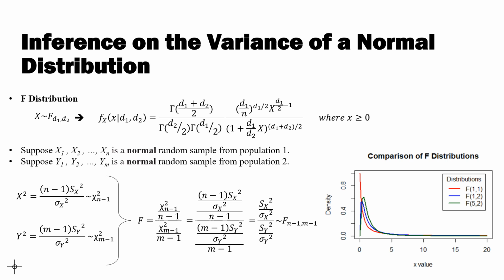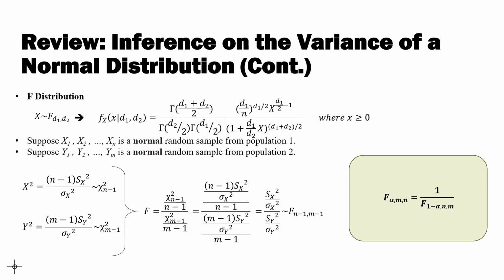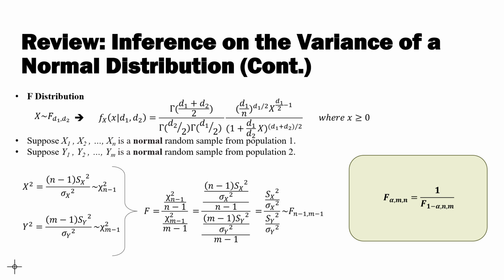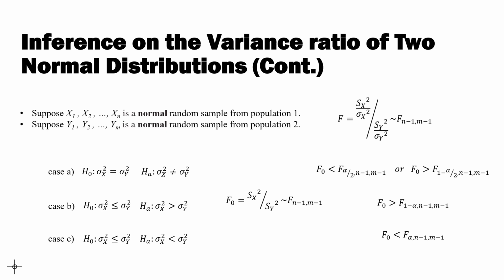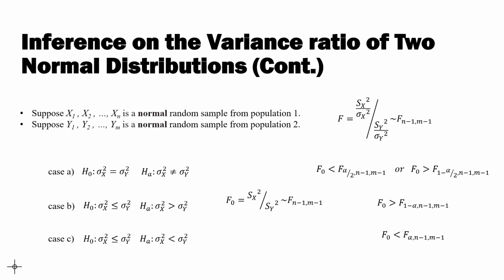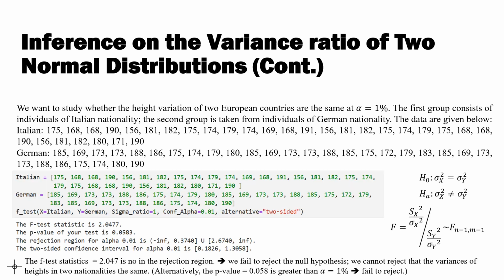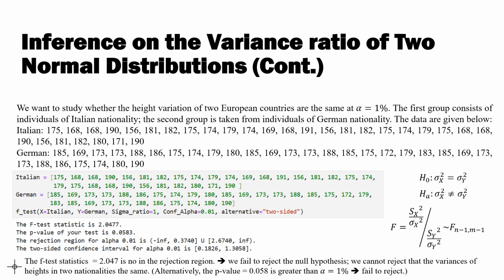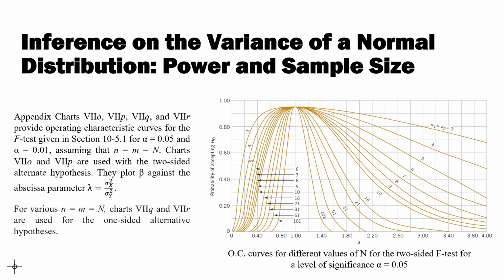6.10. Hypothesis Testing on Ration of Two Populations Variances: f-test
This is the tenth video in our Hypothesis Testing series, focusing on the F-Test: Hypothesis testing on the ratio of two population variances.